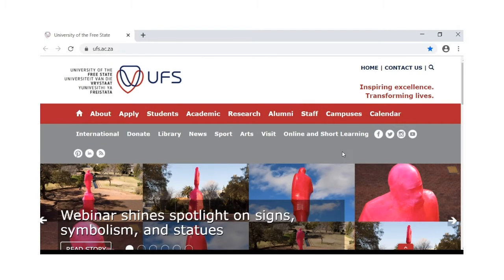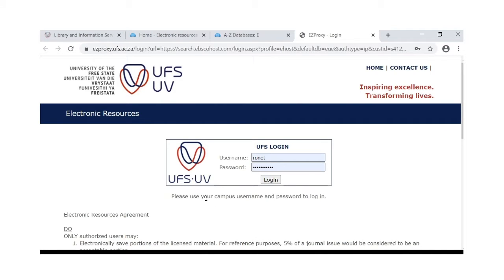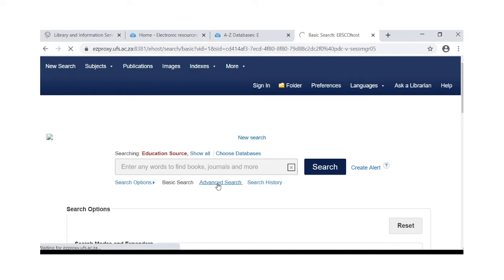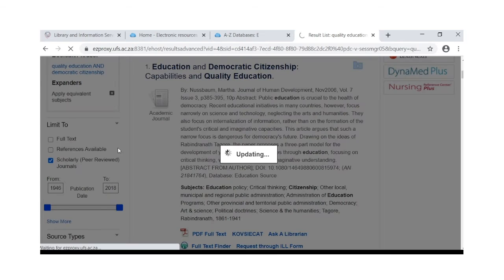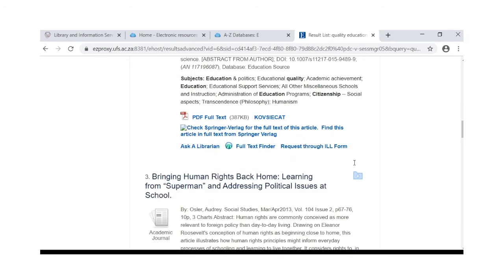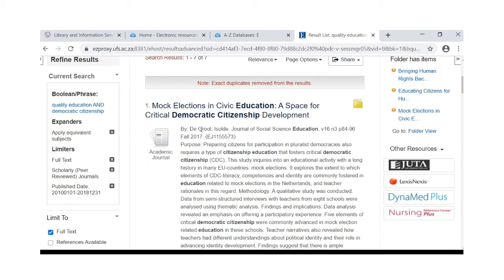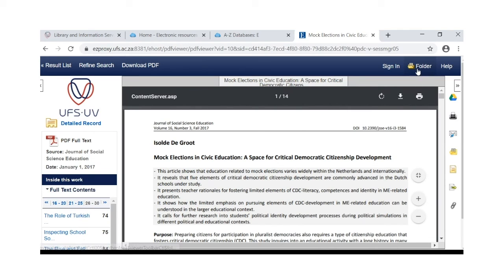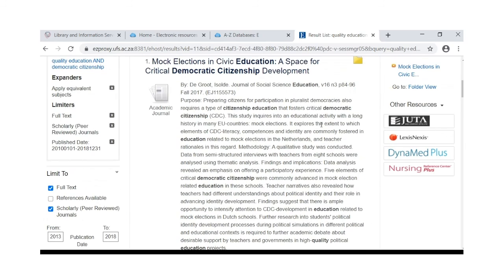Education Source and ERIC